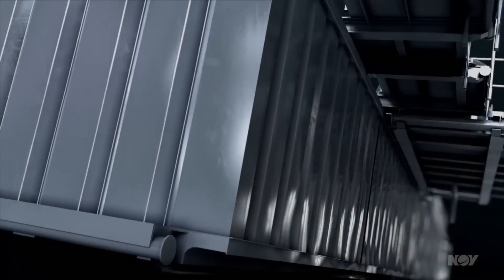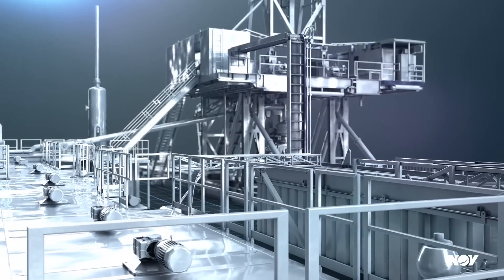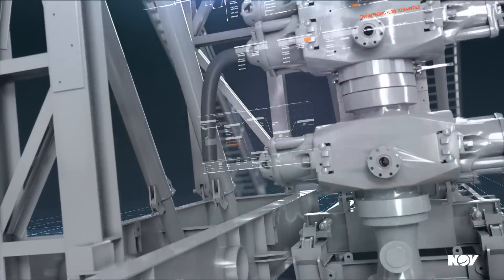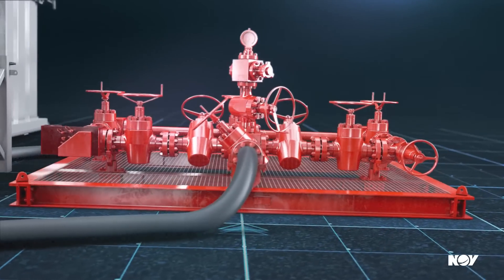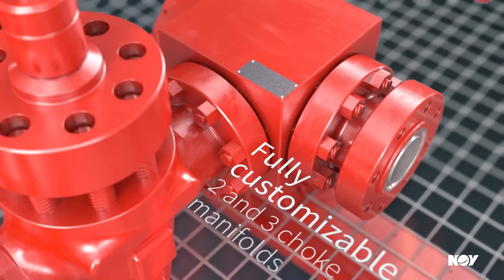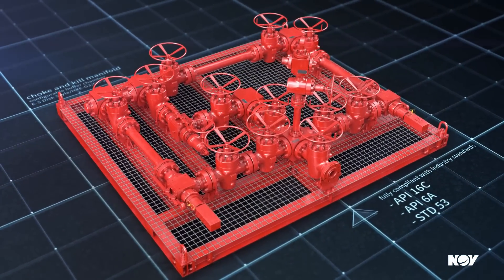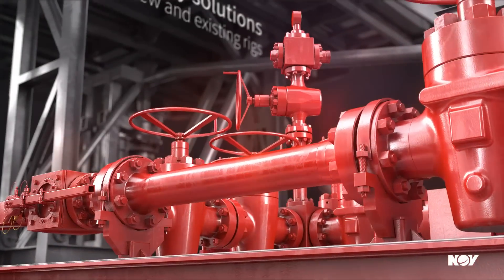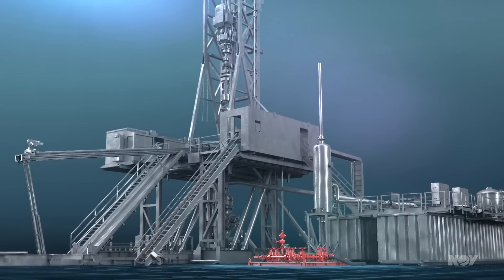Rig Technologies – Choke and Kill Manifold Systems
Our high-pressure choke and kill manifolds for land rigs reduce excess pressure from a well kick, regulating flow speed and rerouting mud back to the mud system. Our choke and kill manifolds are cost-effective, reliable, and fully compliant with industry standards API 6A, API 16C, and API Standard 53.